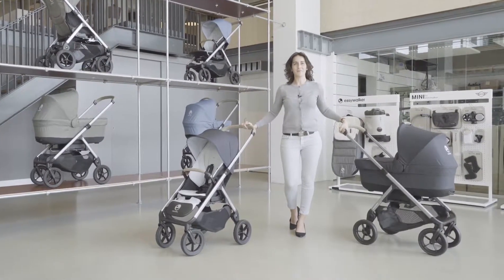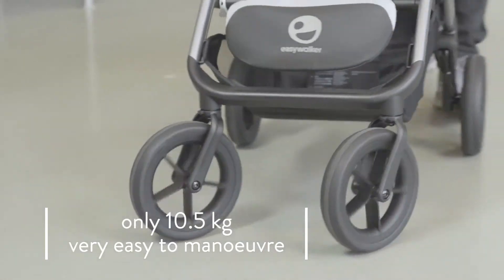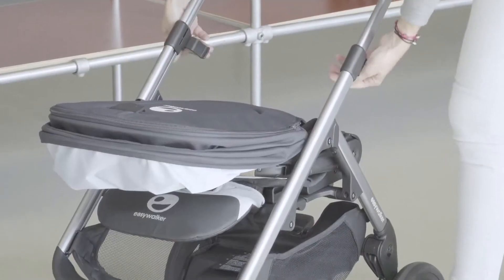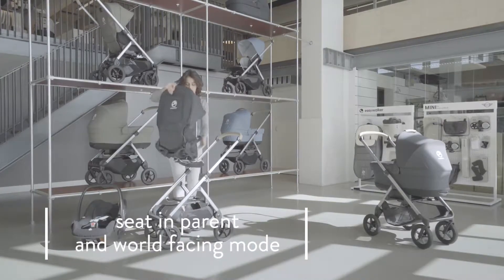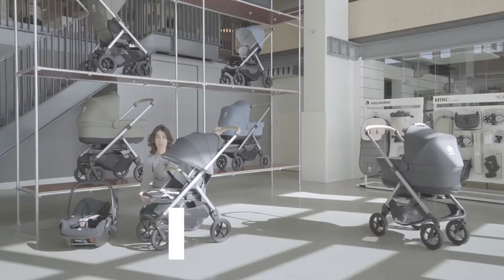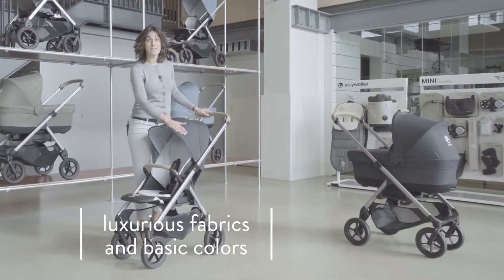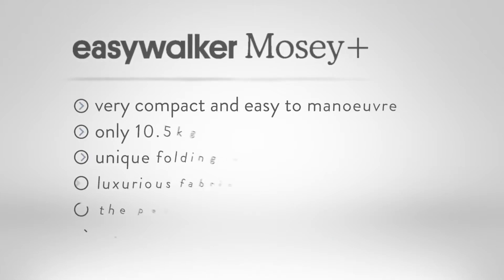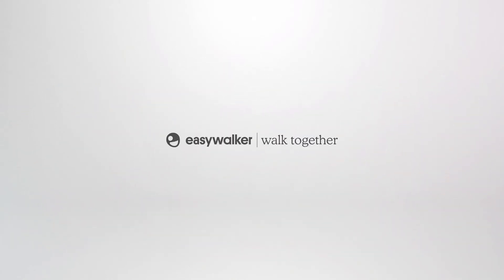Easywalker Mosey+ демонстрация коляски